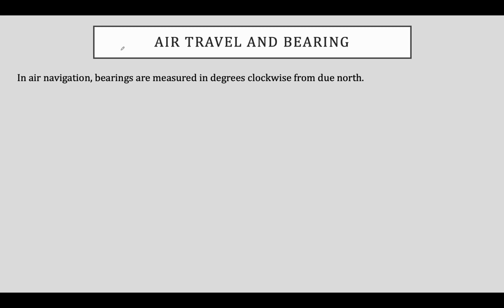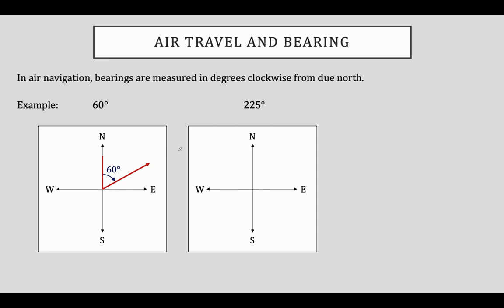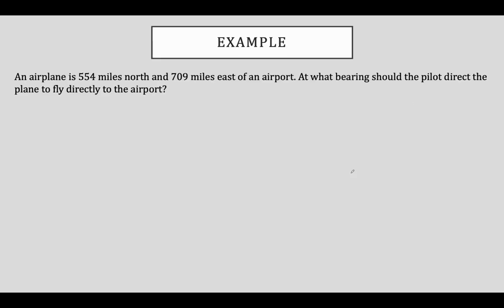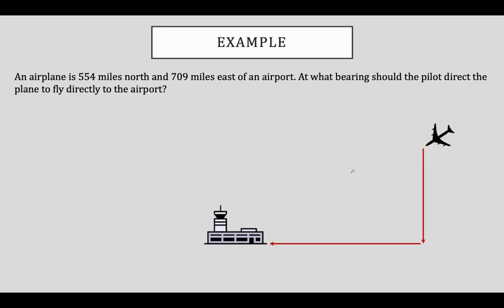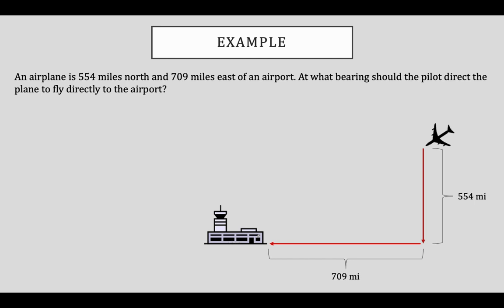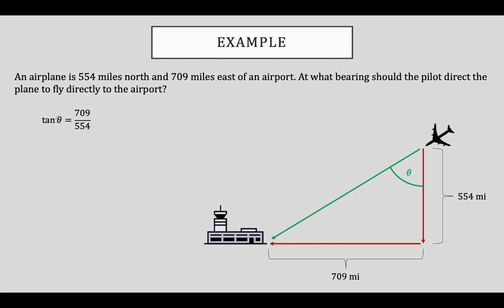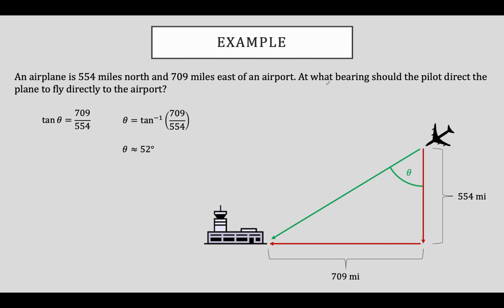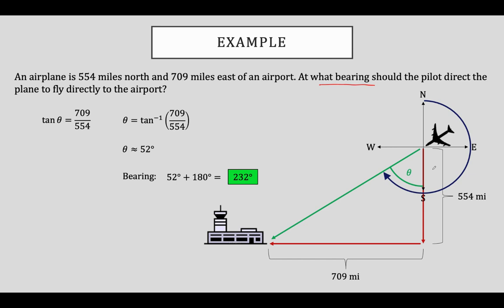Precalculus - Chapter 4.8.3 Bearings in Air Travel